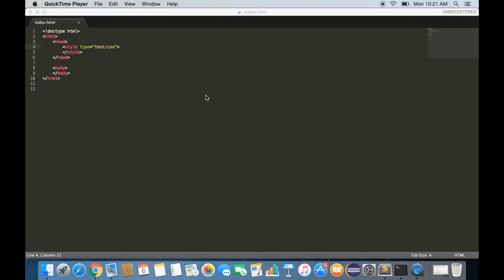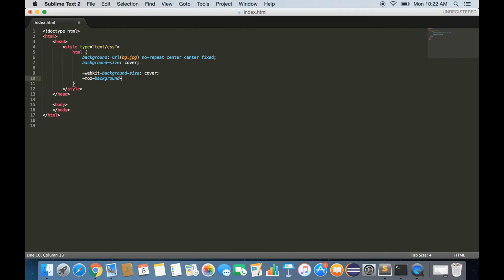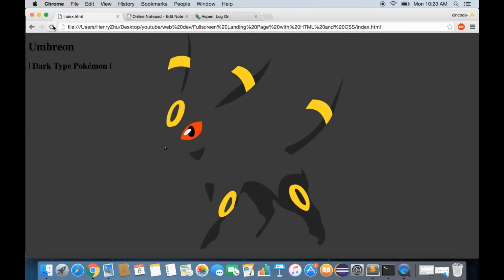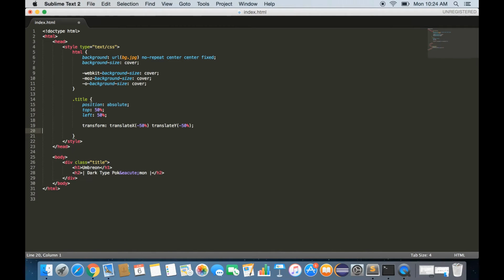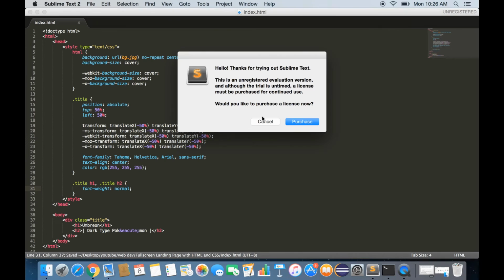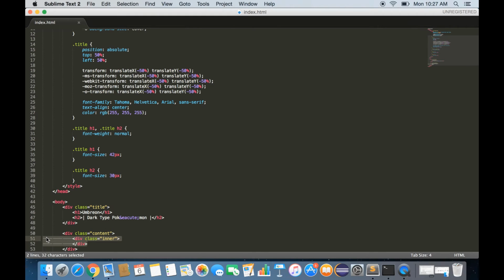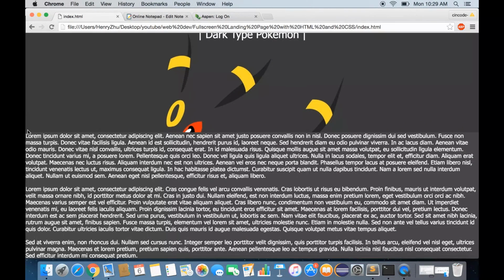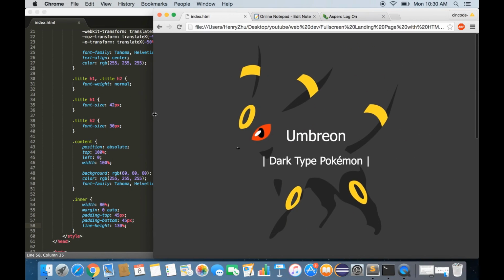Fullscreen Landing Page Tutorial (HTML and CSS)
Here's a tutorial on how to create a clean, responsive fullscreen landing page using some simple HTML and CSS.